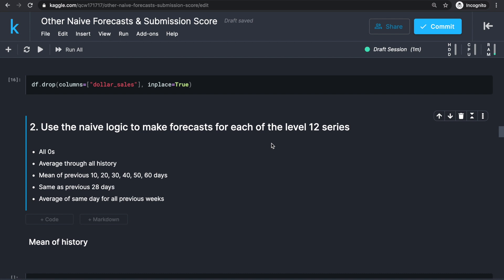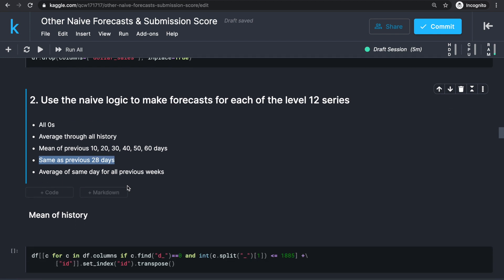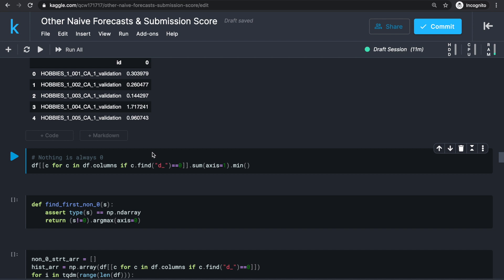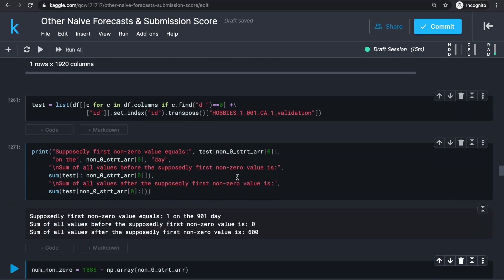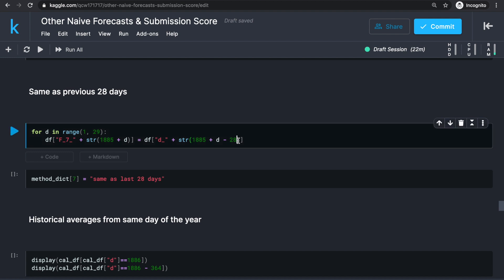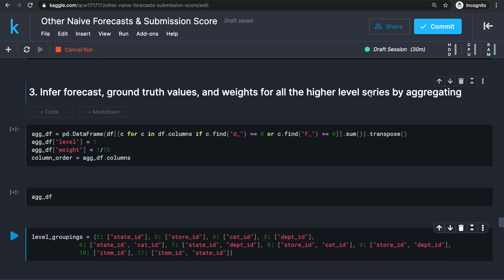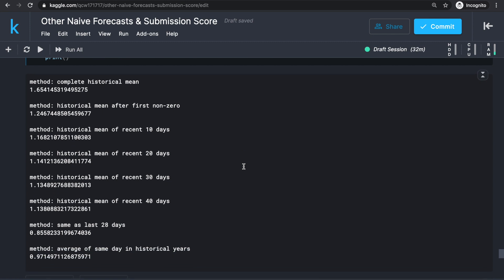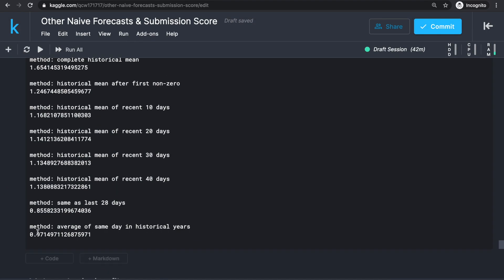Machine Learning in Time Series Forecasting | Kaggle M5 Forecasting, Part 4: Intuitive Forecasts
Kaggle has released a new competition for $100,000 total prize money. In this series we will work together on this competition from start to finish, learning some of the practical tools of machine learning and data analysis with Python.

Timestamps:
Introducing the list of methods: 0:52
Using the mean of history: 2:15
Using the mean of history starting from the first non-zero entry: 2:56
Using the mean of recent x (10, 20, 30, 40) days: 5:30
Using the same values as the previous 28 days: 6:10
Lastly, using the average of same days from historical years: 6:26
Compare scores of amongst these methods: 8:47
Submit from a Kaggle kernel: 10:30

In part 4 of this series we will make forecasts using some other intuitive methods, evaluate using our local test set, use the method with the best performance to forecast for Kaggle's test set, and make a submission entry directly from the Kaggle Kernel .